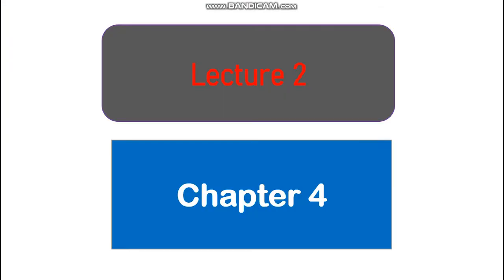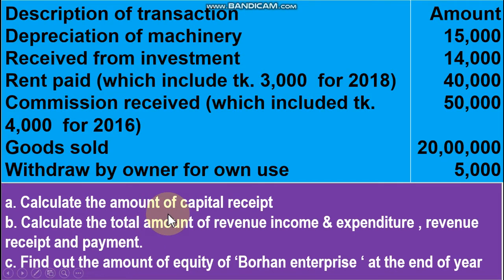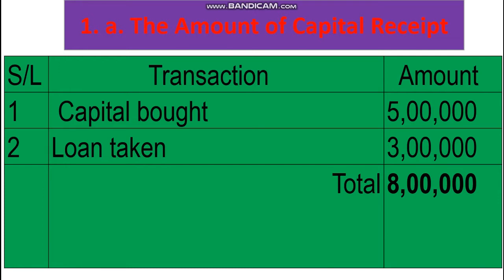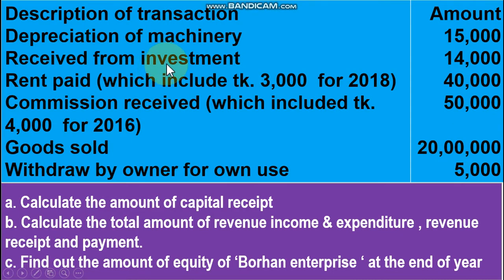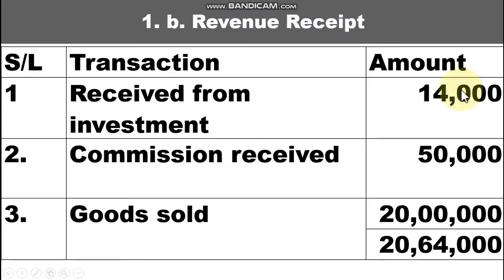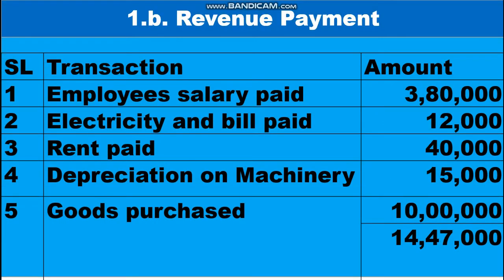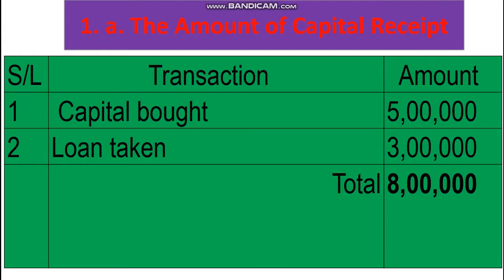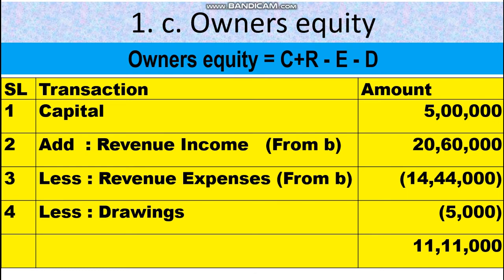Accounting Capital and Revenue Transaction Lecture 2 English Verison